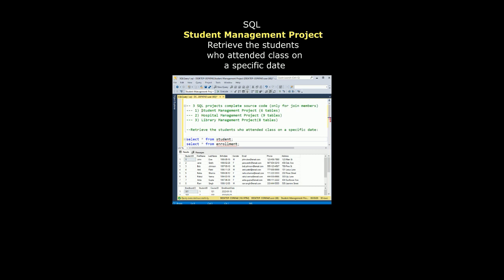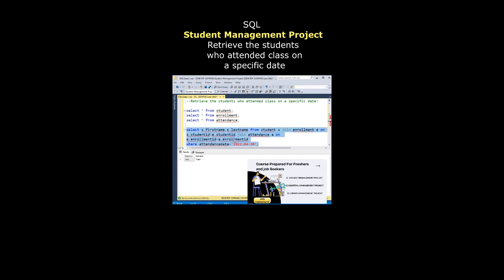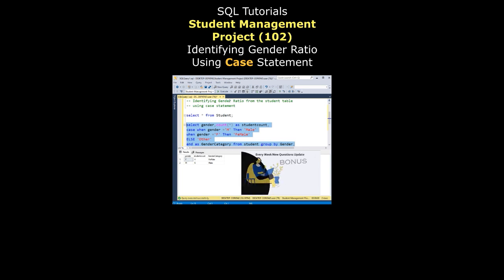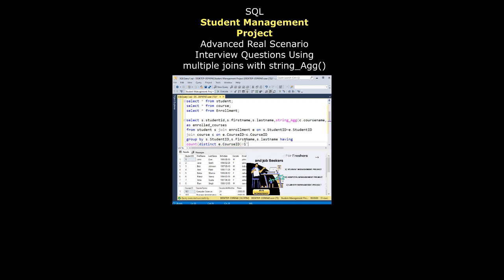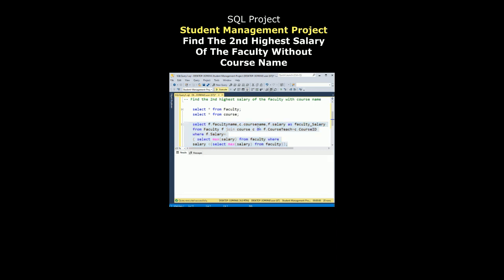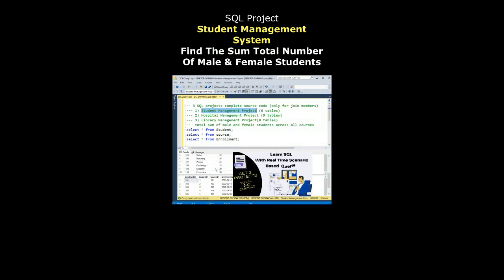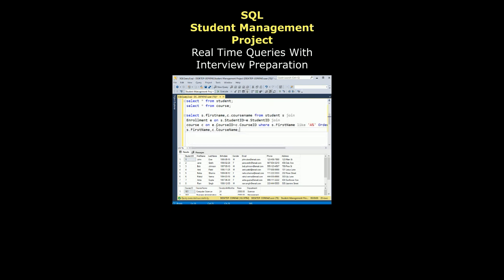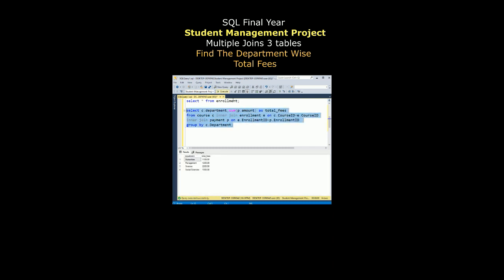sql server real time project scenarios queries and answers for experienced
Preparing for SQL interviews requires a comprehensive approach, especially if you’re targeting roles involving database management, data analysis, or SQL development. Whether you're looking at questions for two years of experience or advanced DBA roles, you should be well-versed in a broad range of topics. Common SQL interview questions span from basic queries and joins to complex real-time scenarios. Candidates should be ready to tackle problems involving data retrieval, manipulation, and optimization. For instance, real-world scenarios might include writing queries to aggregate sales data, handle transaction logs, or optimize performance for large datasets. Other questions might delve into specific SQL dialects like MS SQL or MySQL, focusing on syntax differences, stored procedures, or performance tuning. Understanding how to approach these real-time problems with practical SQL queries is crucial. Preparing for these 1,000 project-based scenarios can provide a strong foundation for tackling both beginner and advanced SQL interview questions effectively.